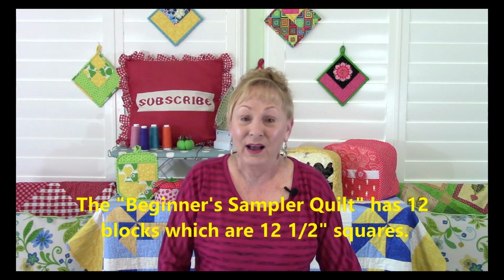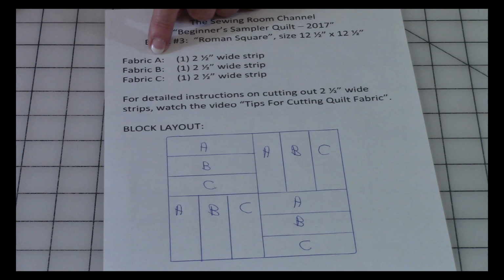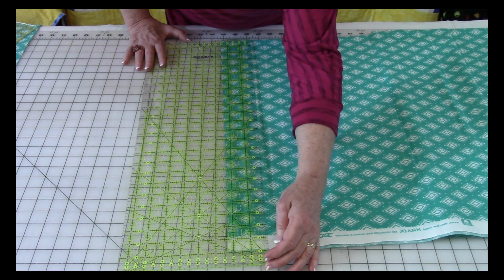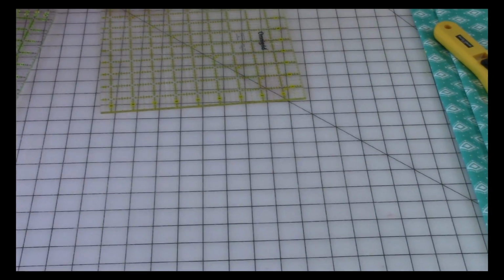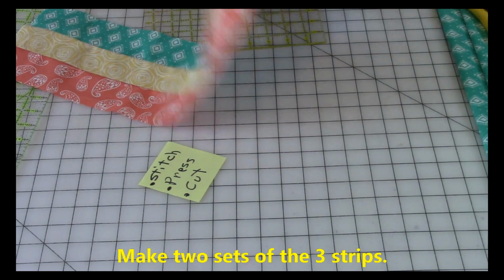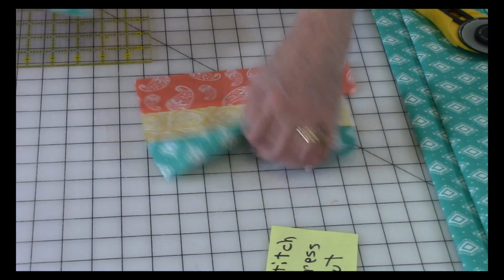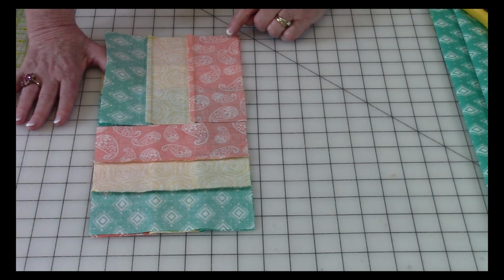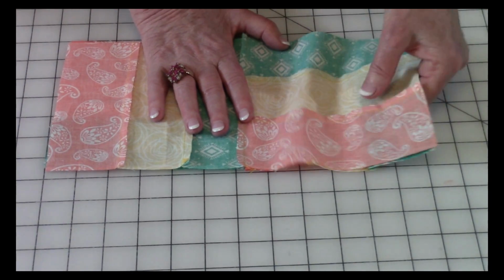Block 3 Beginners Sampler Quilt 2017 | The Sewing Room Channel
Block 3 Beginners Sampler Quilt 2017 | Roman Square Quilt Block | The Sewing Room Channel

Block 3 Beginners Sampler Quilt 2017: learn how to quilt, 12 block patterns,  12 1/2" block size, very detailed quilting and sewing instructions.